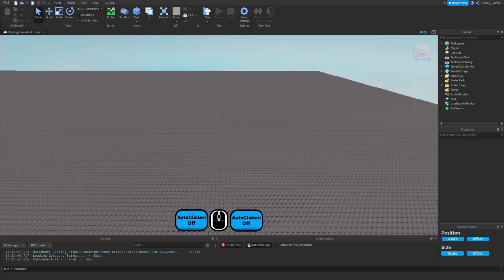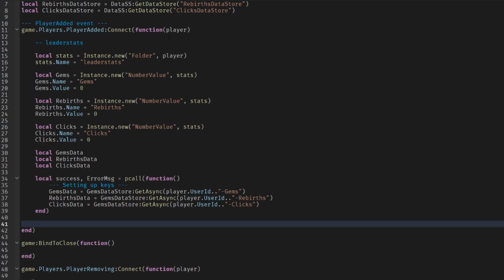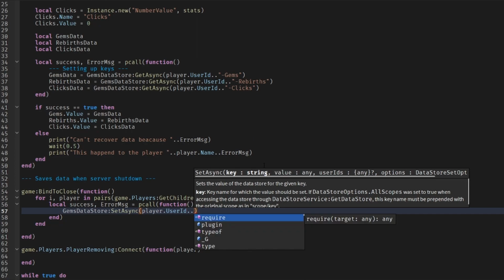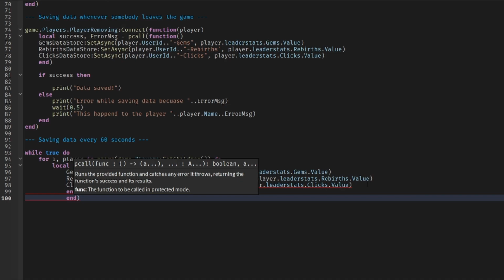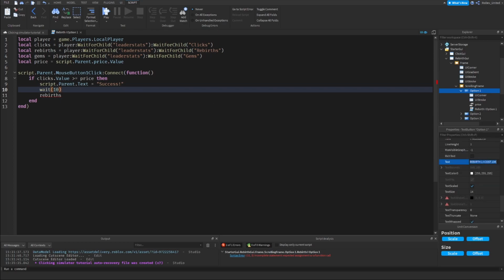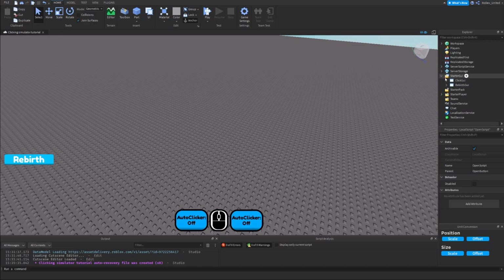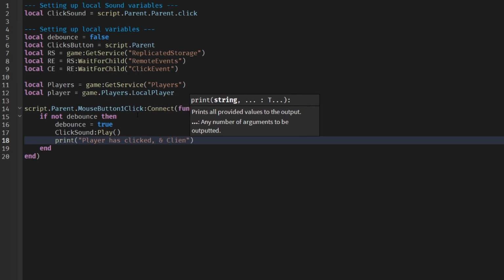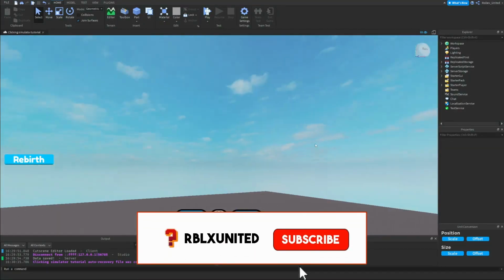How to make a Clicking simulator I RobloxStudio I Part 2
Hello, and welcome to the Series I will show you how to make a clicking simulator game here in Roblox studio. If you are trying to make a game and learning how to script or build, then this is the series/video for you!

💚 Help my channel grow to at least 100 subscribers to see me play live.
🔔 TURN ON THE ALARM WITH ALL NOTIFICATIONS!

TimeStamps!
0:00 - Intro
1:15 - DataStoreScript-REDO
26:16 - SettingUp-RebirthGui
27:51 - Scripting-RebirthsCloseScript
28:22 - scripting/Costomising-Rebirths-Options 1 - 4
39:42 - Scripting-RebirthsOpenButtonScript
40:00 - Testing
43:05 - Scripting-ClickClient
49:22 - Scripting-ClickHandler
54:26 - Testing
55:51 - Outro

                                     other
▶ ️ For the best quality, watch the movie in full-screen mode.